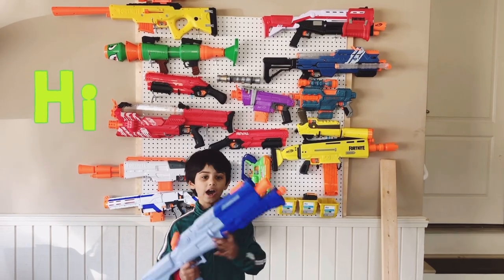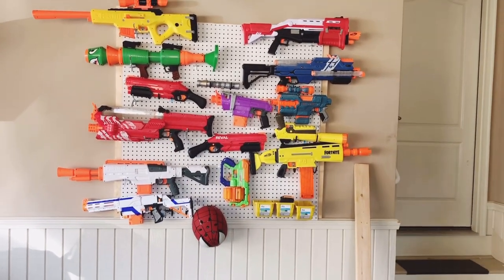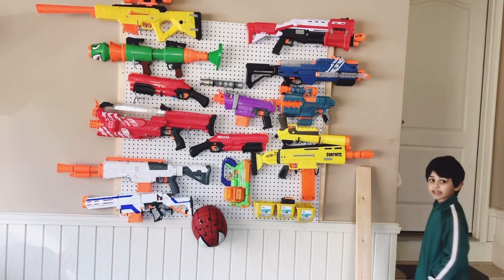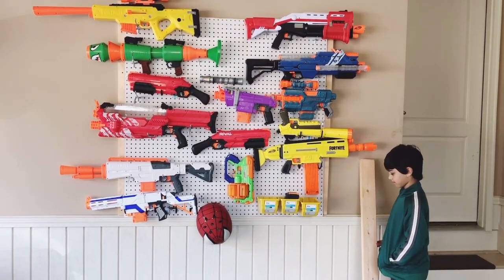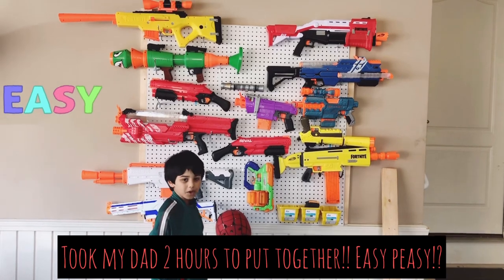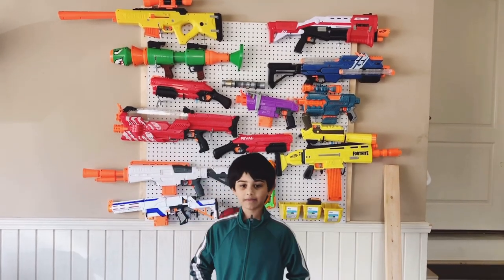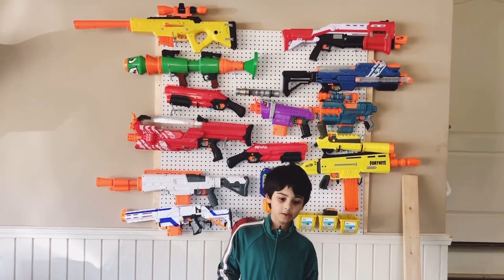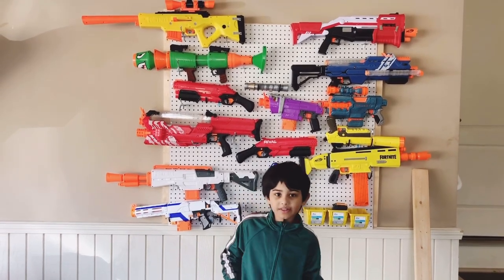Nerf Gun Wall. Nerf Display DIY !!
DaddyFunny made this wall display in under 2 hours!! Finally the nerfs have a cosy home as well :)
Things needed for display from any hardware store:

-2x4 or 1x4 wood panels for the frame on wall
-Stud finder
-screws to mount frame: 2 or 3 inch
-Screws to mount peg board on frame. 3/4 inch at most and washers
-Screw driver or machine
-cardboard /thin wood Peg boards
-Peg board accessories for mounting (hooks,buckets)